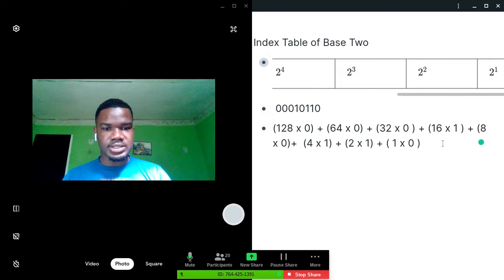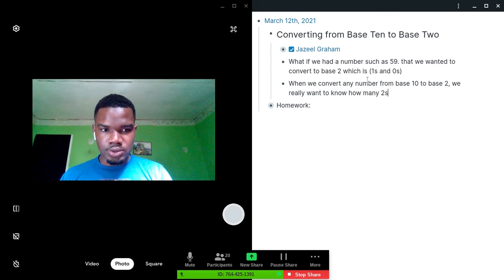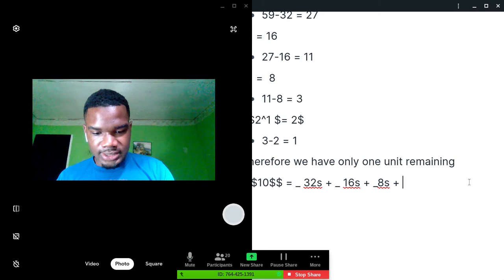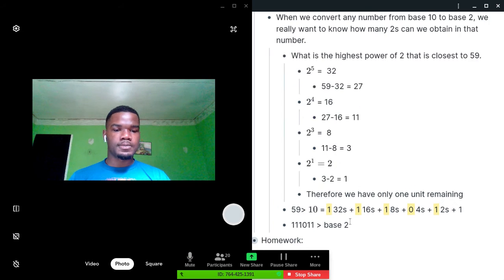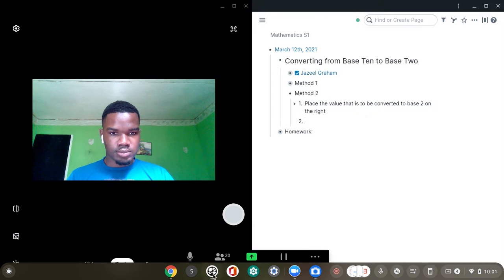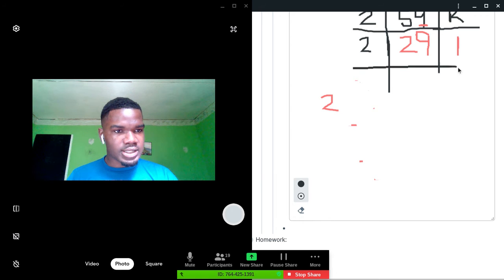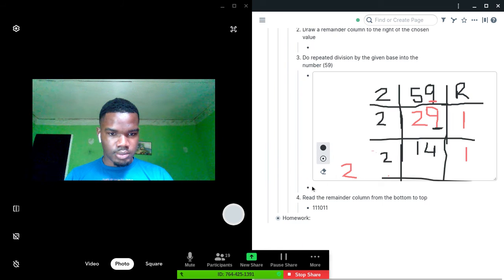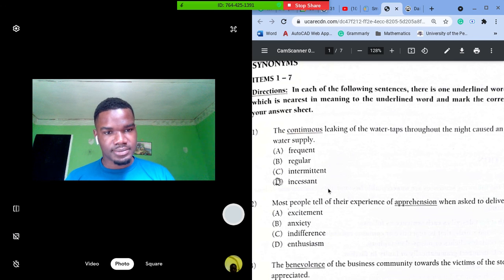Mathematics S2 Sets and Algebra 12.03.21